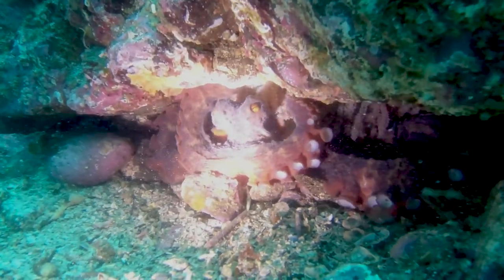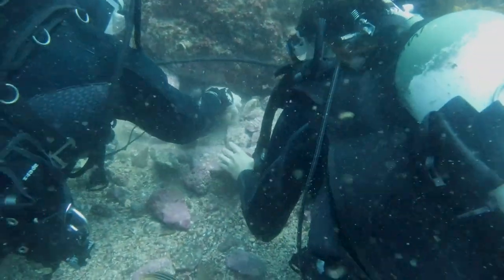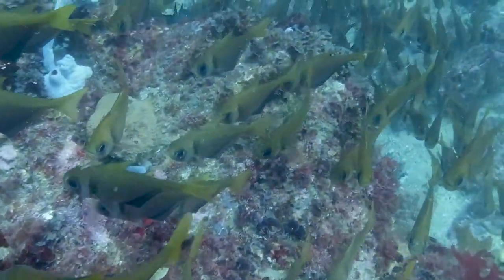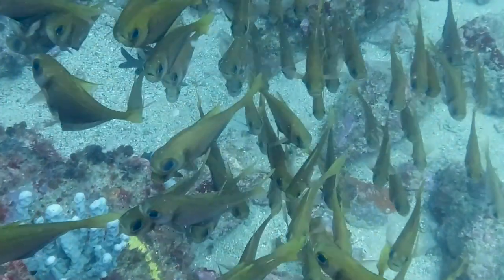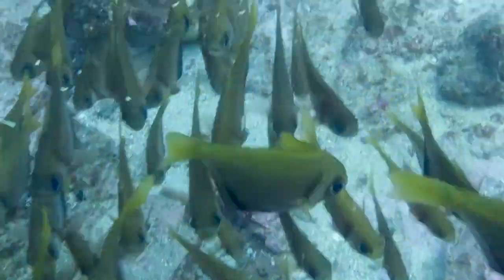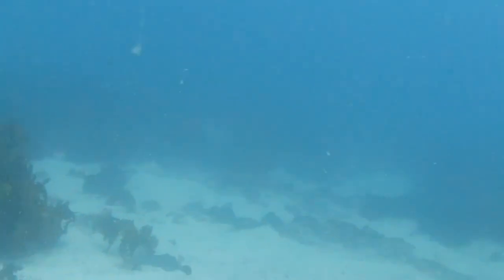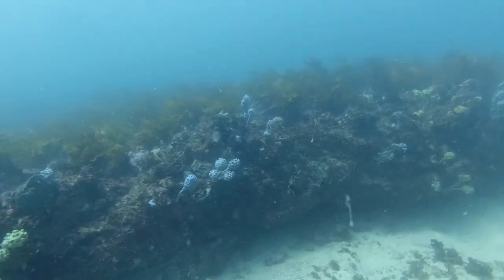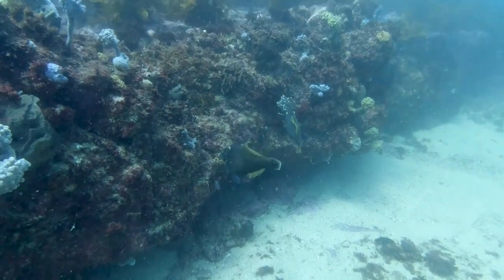Amazing Dive in Shellharbour | Best Scuba Diving spots around Sydney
We went back to Shellharbour to scuba dive. This spot is well known but we weren’t expecting to find so many and different species here. If you’re wondering, it is called The Gutter in the Bass Point Reserve and Shellharbour Scuba Diving Centre does social dives every weekend. You should definitely try it!